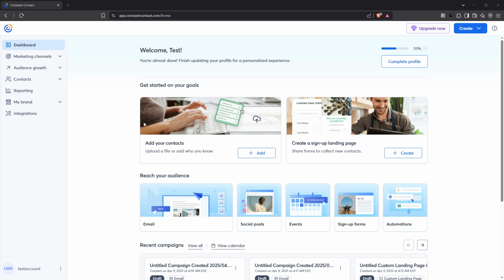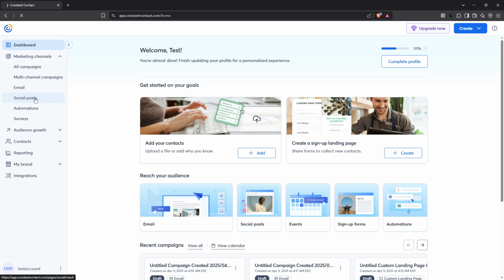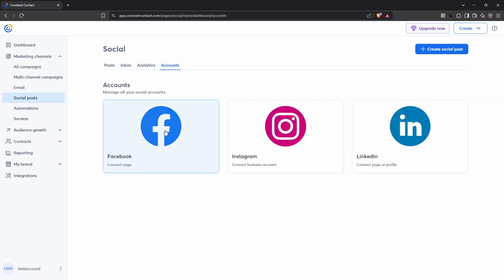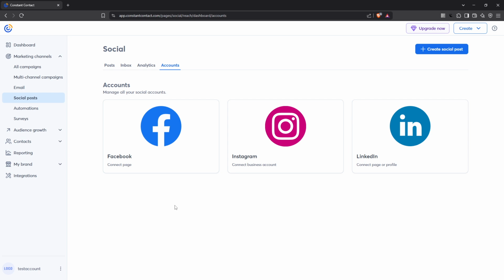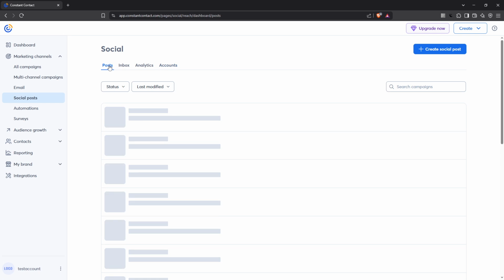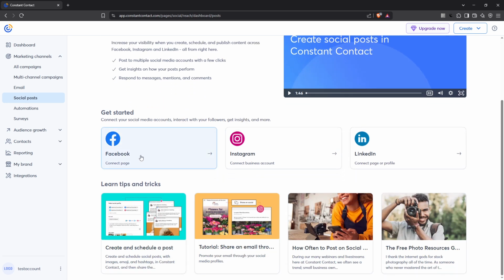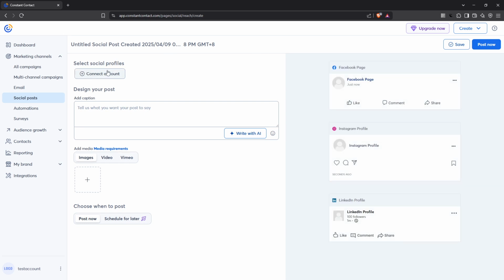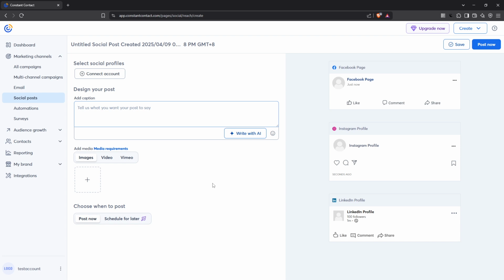How to Connect and Manage Your Social Media in Constant Contact [2025 Full Guide]